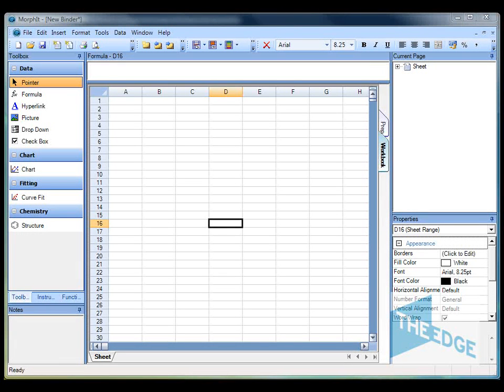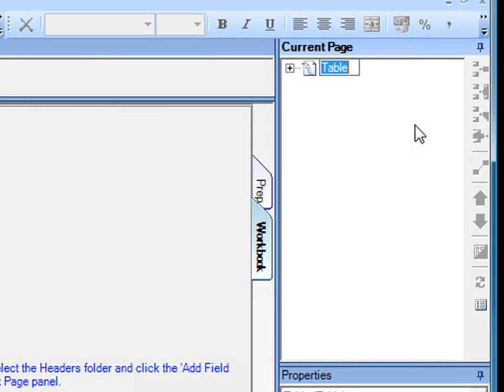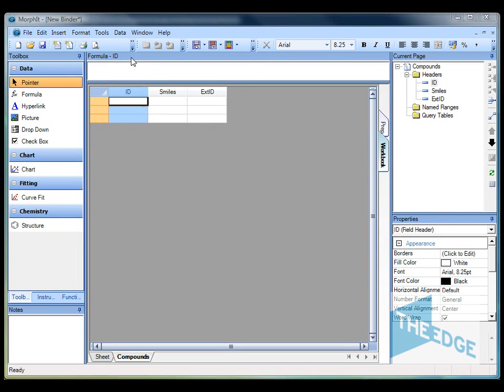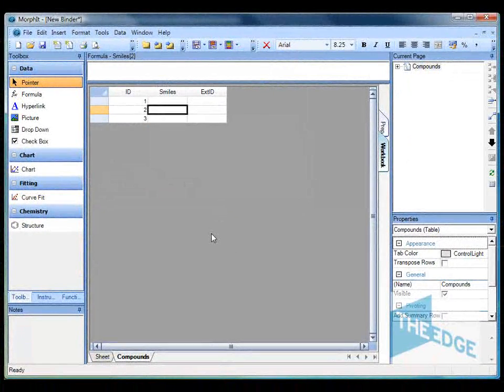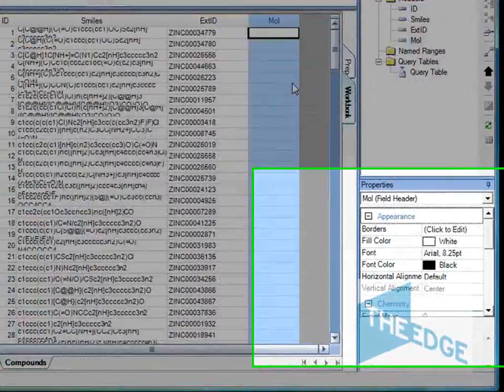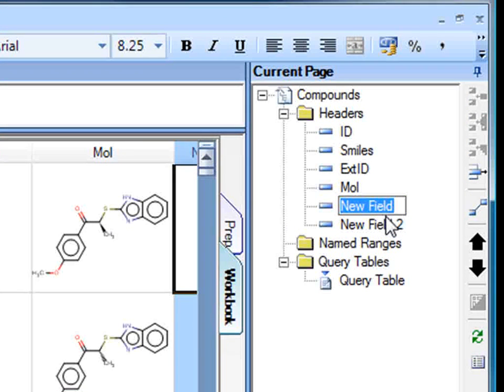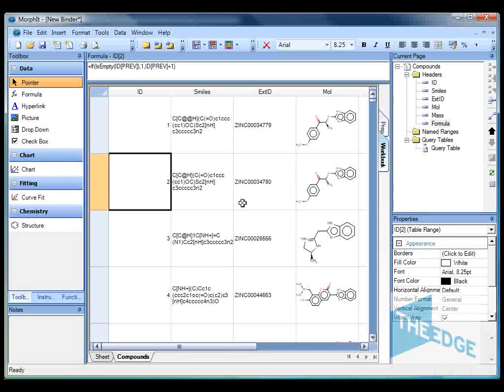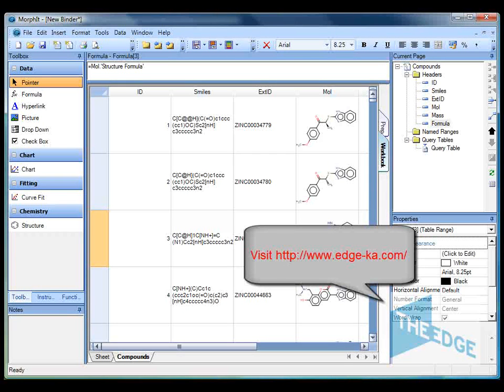How to use chemical information in Morphit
This video decribes how to add chemical information into a Morphit spreadsheet using the Structures4Morphit plug-in.